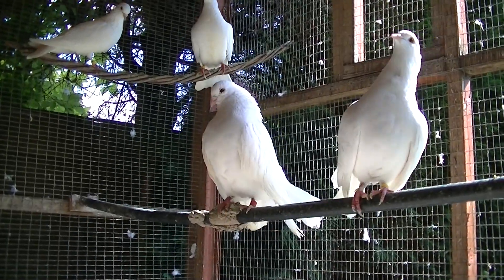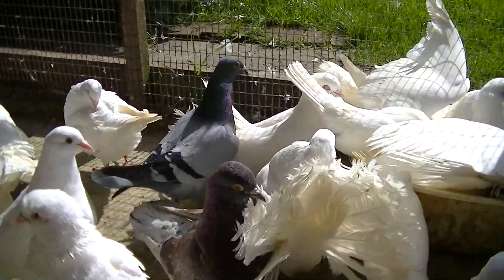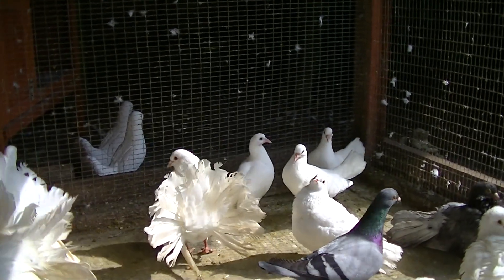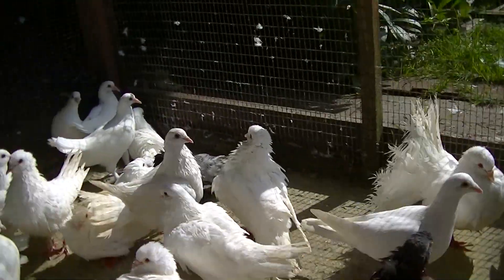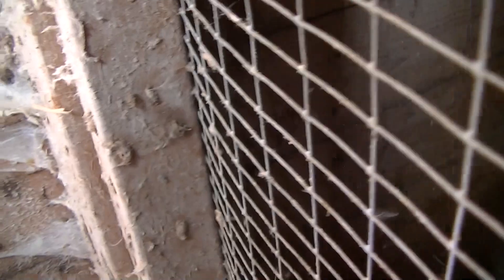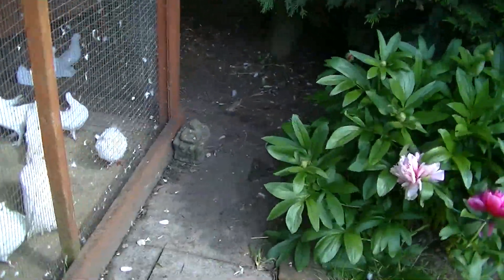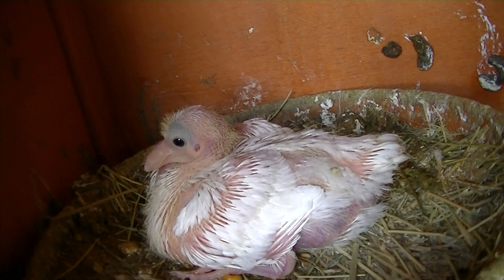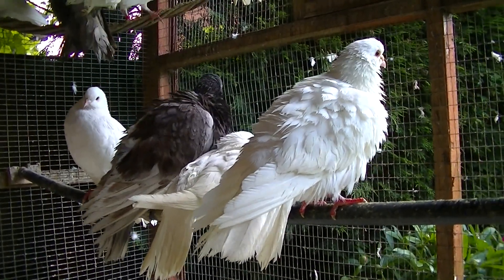The half racing pigeon has layed to eggs